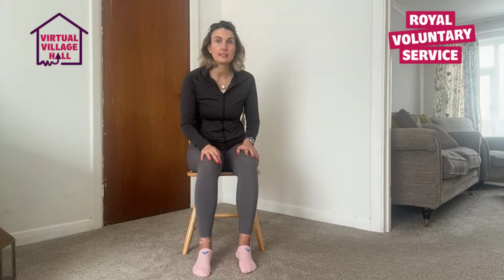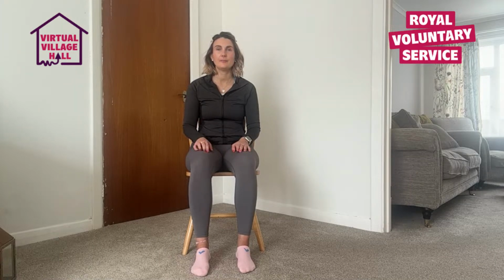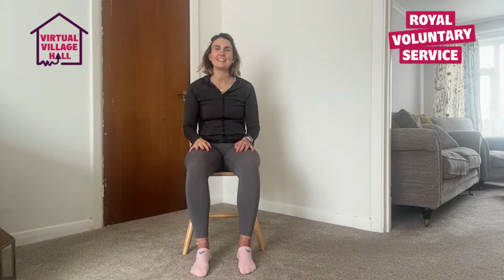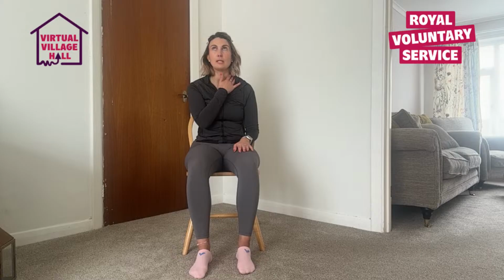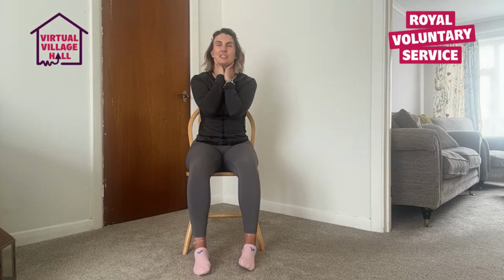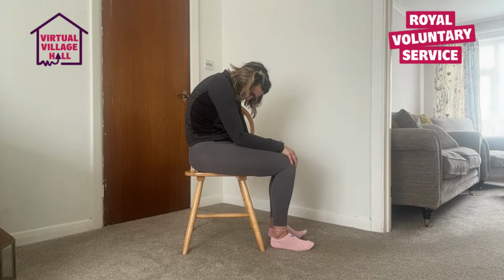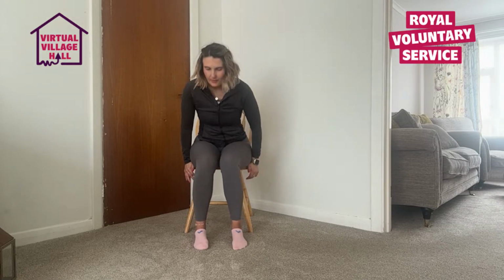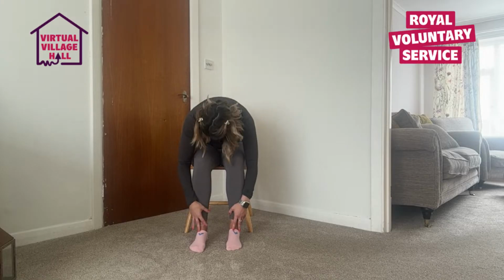30 min Seated Pilates with April Moon | Ep 208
Join Pilates instructor April Moon for 30 min Beginners Seated Pilates, a gentle session designed to improve mobility, build core strength, and release tension in the body. This class is ideal for complete beginners or anyone looking for an easy Pilates routine you can follow at home to feel refreshed and energised.

Designed for all levels, this accessible session focuses on low-impact movements and mindful breathing to help you move more freely, strengthen your core, and feel more in tune with your body. Whether you're new to Pilates or returning to movement after a break, this online class is perfect for improving flexibility, posture, and core stability through safe, guided exercises.

This fully seated class is ideal if you spend long hours at a desk or experience upper body tension from computer work. All movements are designed to be done from a chair, perfect for office workers, home set-ups, or anyone looking for a gentle, low-impact Pilates session.

April will be running a seated Pilates session on the second Monday of every month, which are also Dementia-Friendly!

Find a sturdy chair and take some time to focus on your body and breath as you move through the session.

🧘‍♀️ Join us LIVE every Monday at 12:30 pm for Pilates with April, or explore the full series

🌿 You’ll need a mat or large towel, and some water nearby